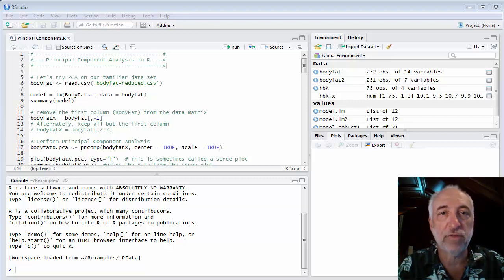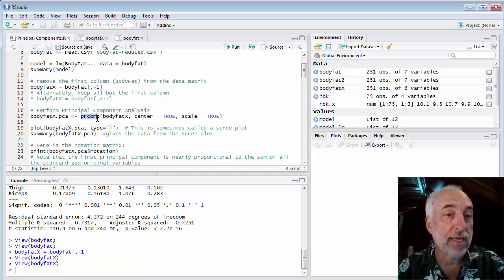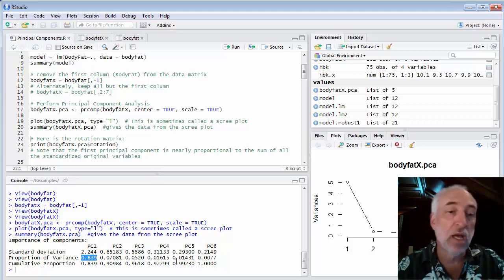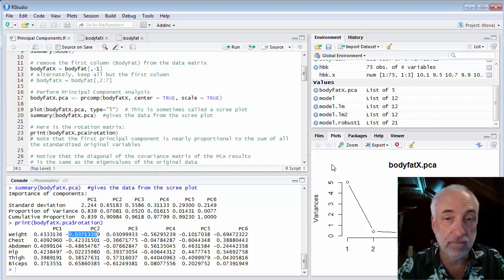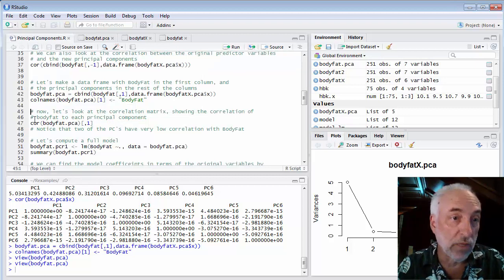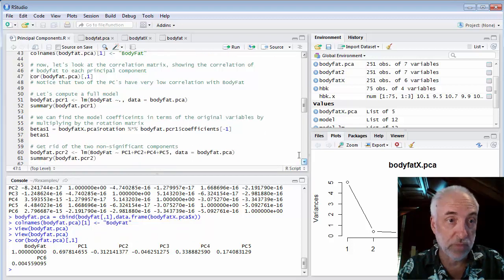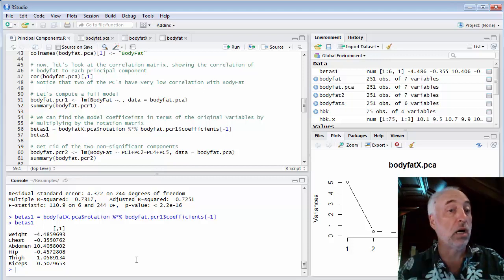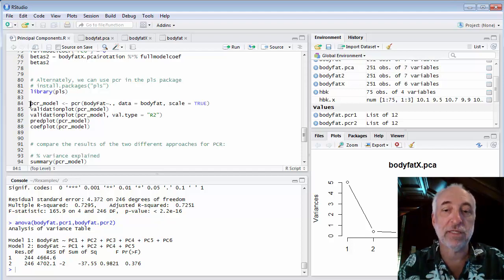Lecture54 (Data2Decision) Principle Components in R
Performing principle component analysis and principle component regression in R.